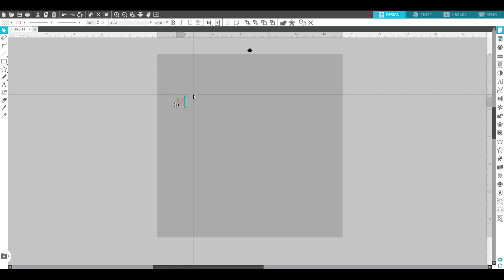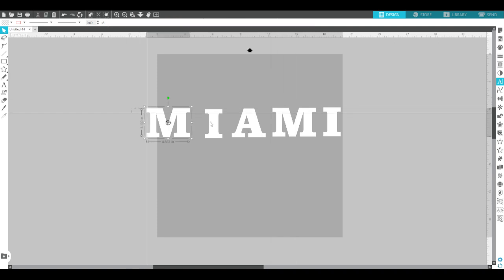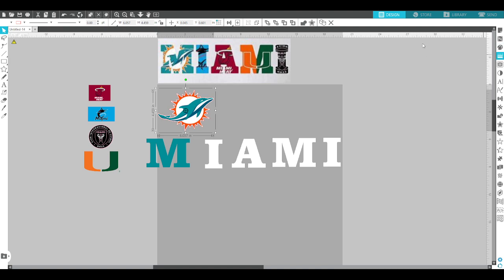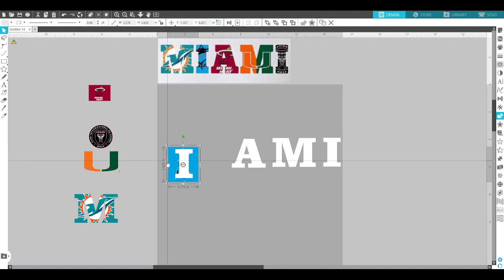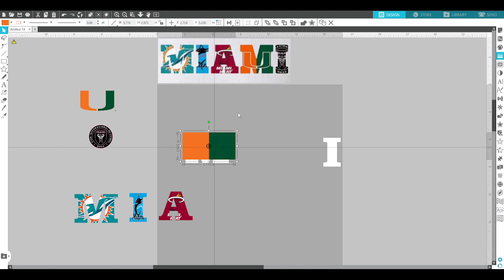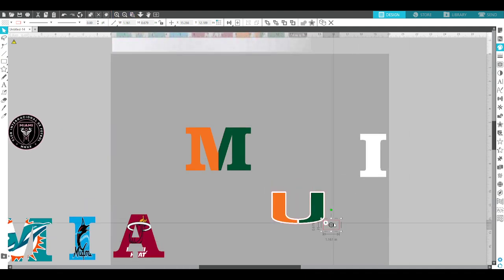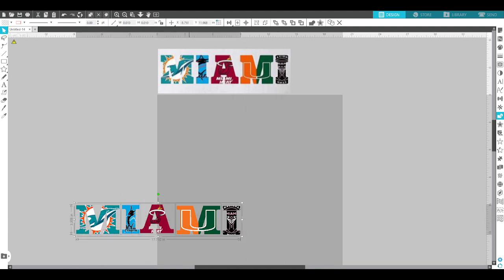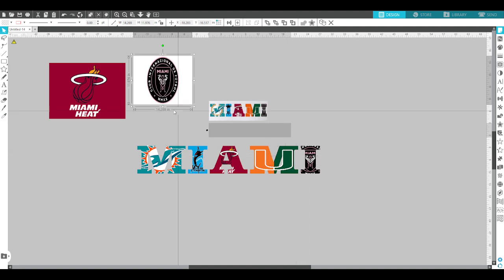HOW TO ADD PICTURES OR LOGOS INSIDE THE TEXT WORDS SILHOUETTE STUDIO